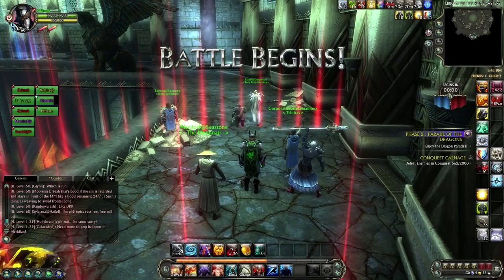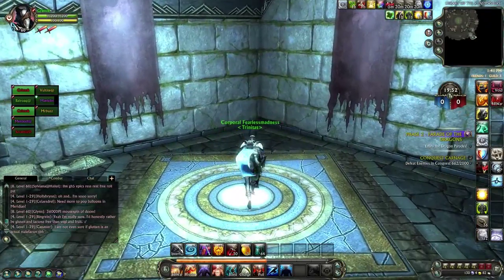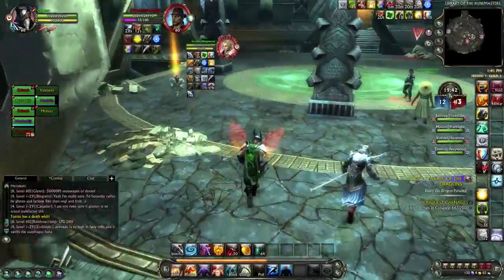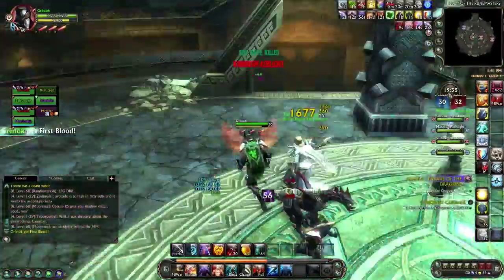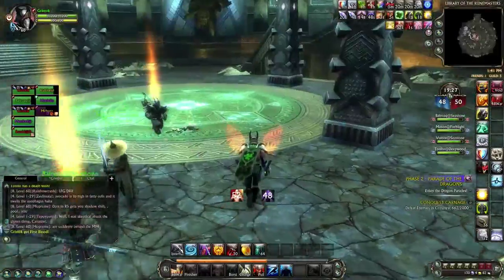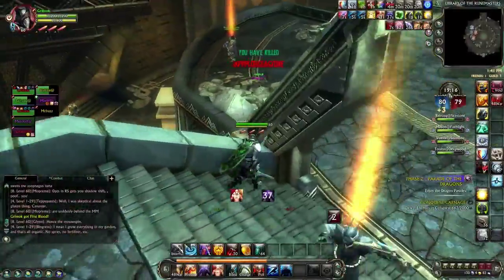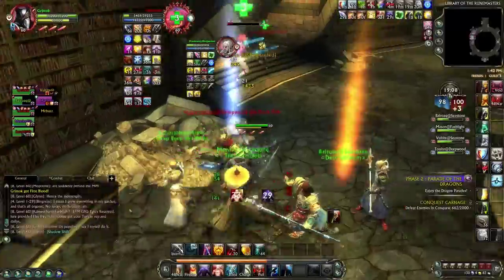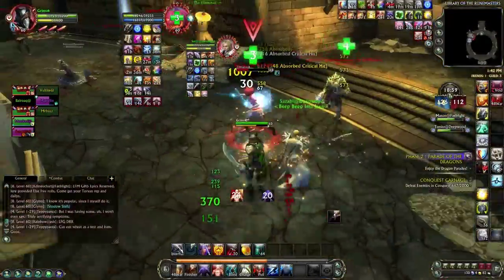Rift - Warlord Warrior PvP - Recording Software Trial and Error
My Characters:
Warrior: Grimok@Wolfsbane
Rogue: Grimuk@Wolfsbane
Mage: Grimak@Wolfsbane
Cleric: Grimek@Wolfsbane

If you're interested in making a donation to myself to help further the quality of the channel and also keep the channel going, please donate